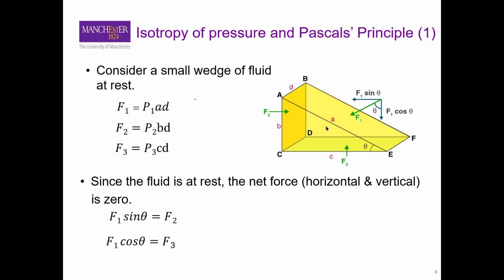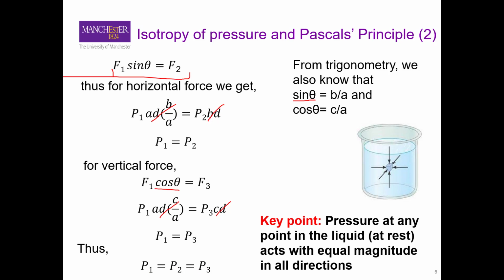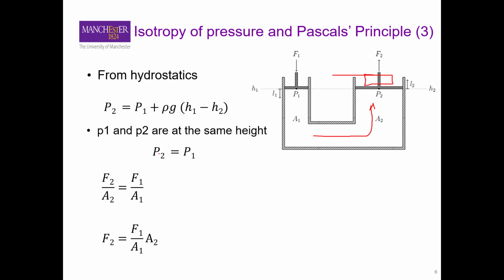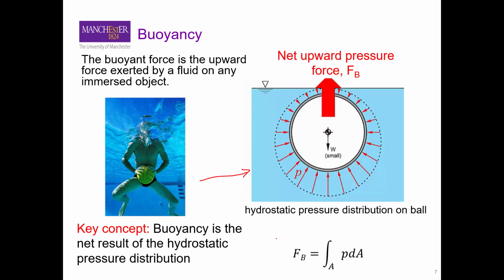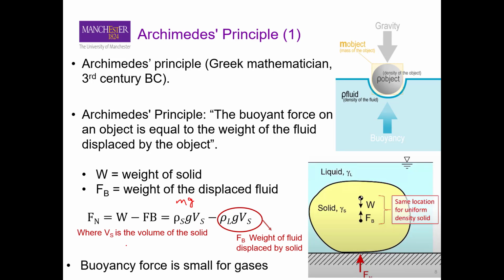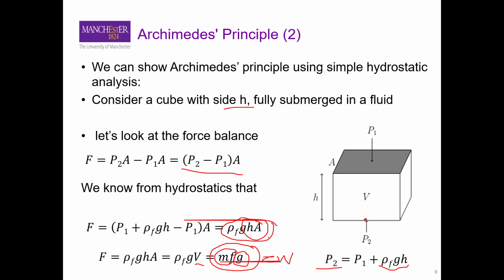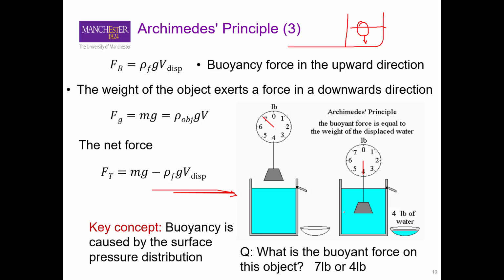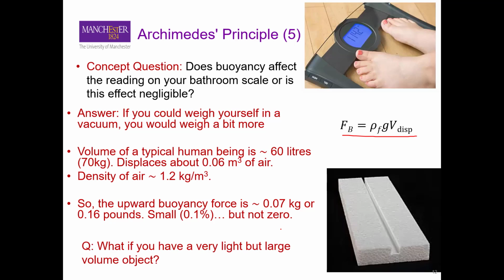Fluid flow: Archimede's principle and Pascal's law